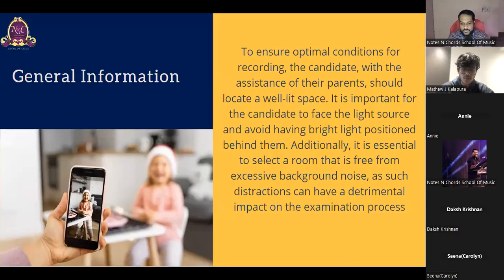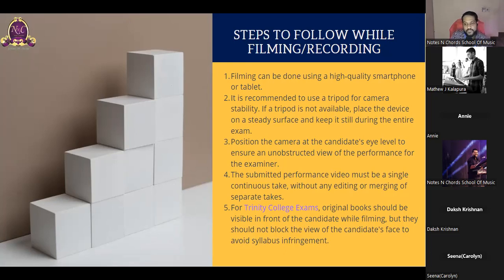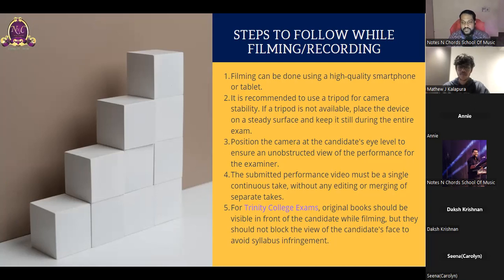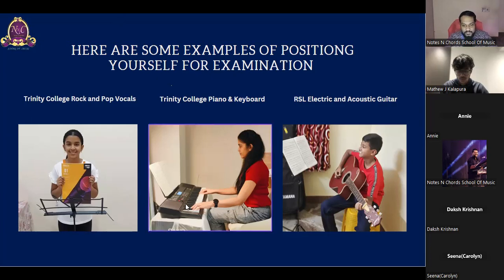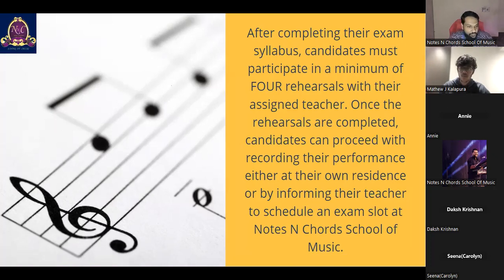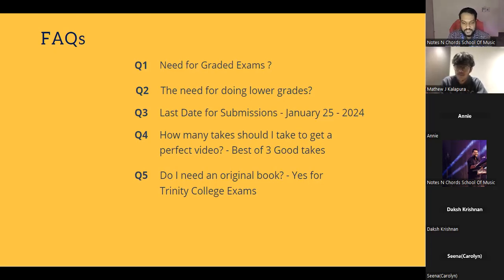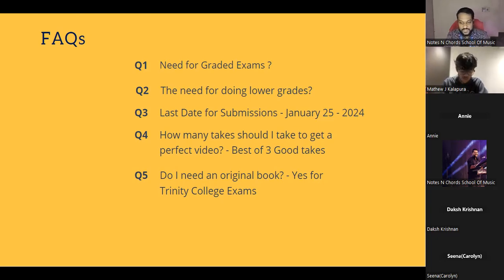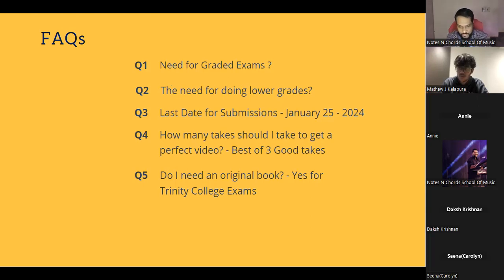Grade Exam Orientation Video 2023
Grade exam 2023 -
1. Camera and filming guidelines
2. Frequently asked Questions